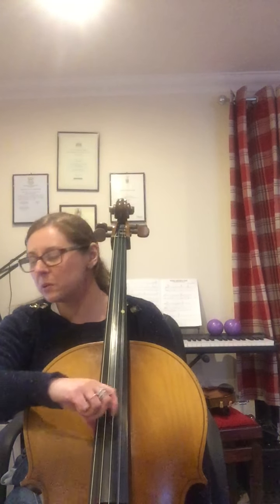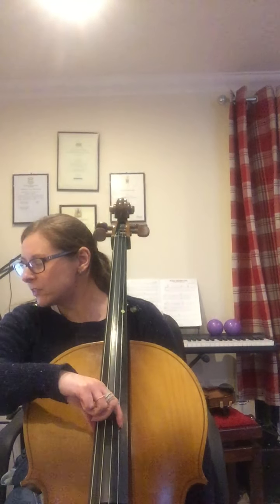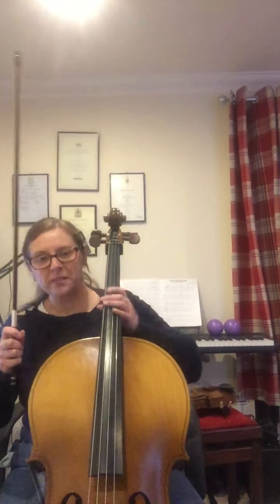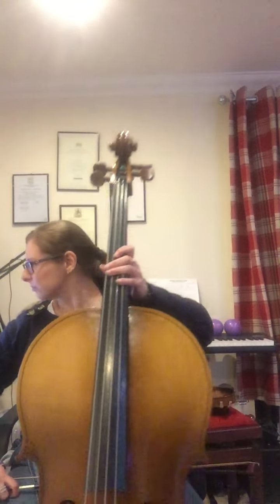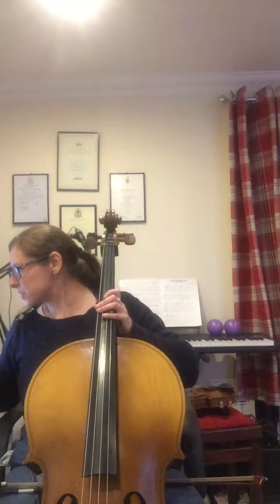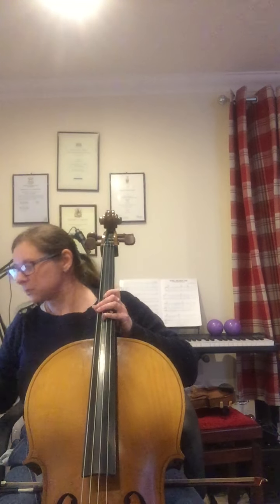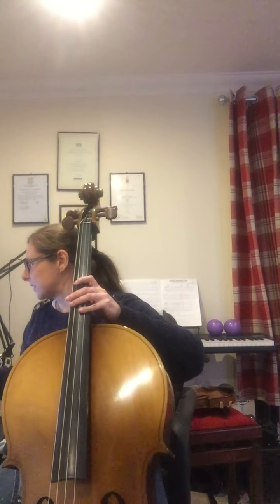Lesson 6 Jelly on the plate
Introducing rhythm to reading open string notes